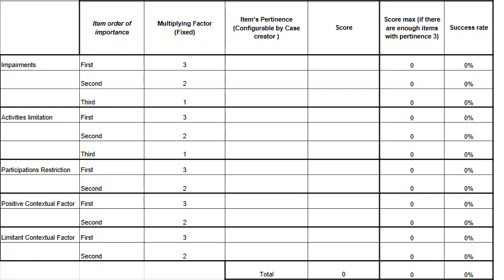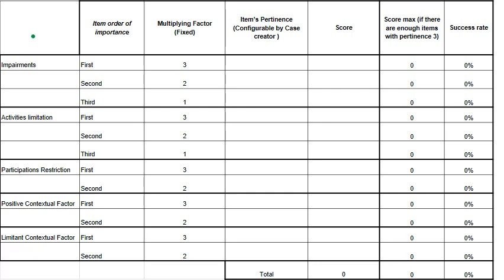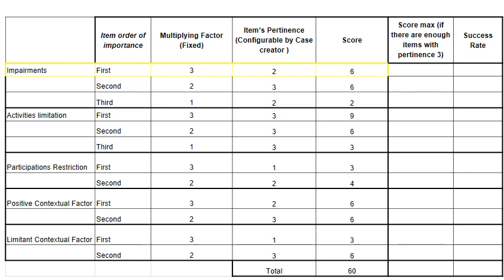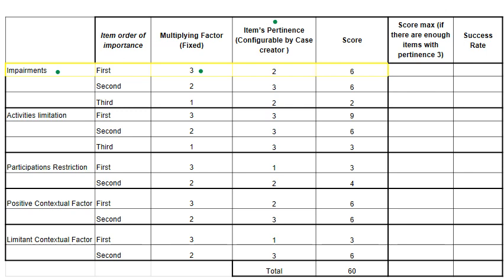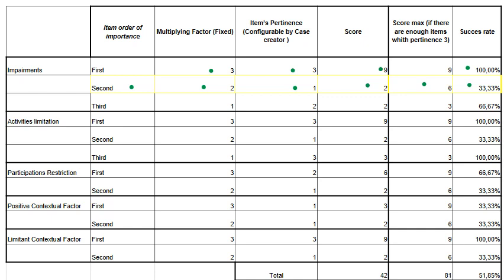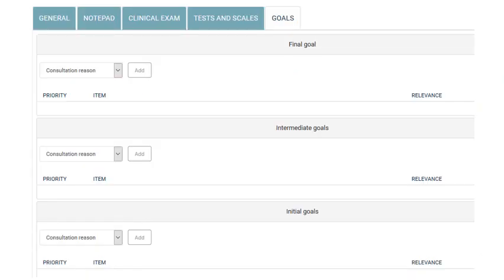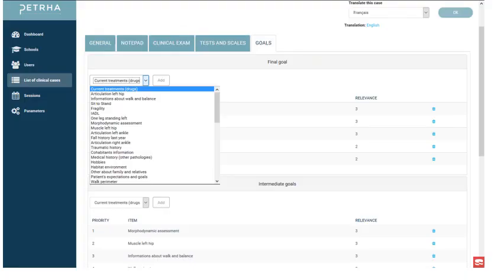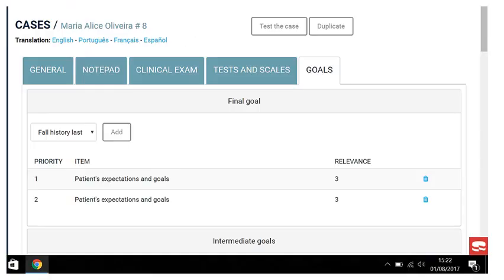Diagnose, Objectives and Final Score